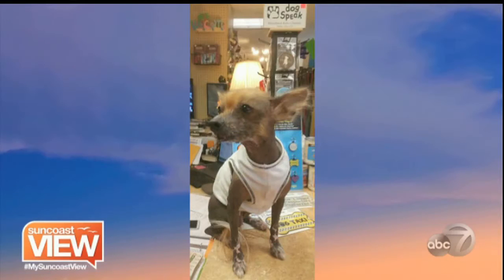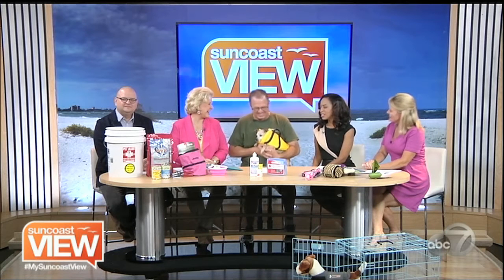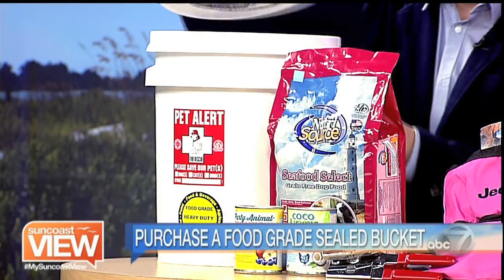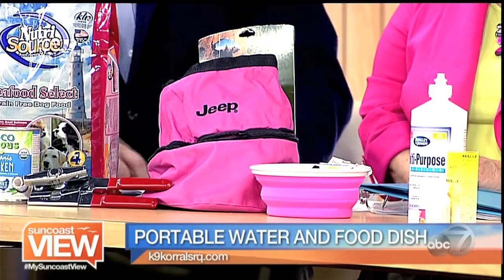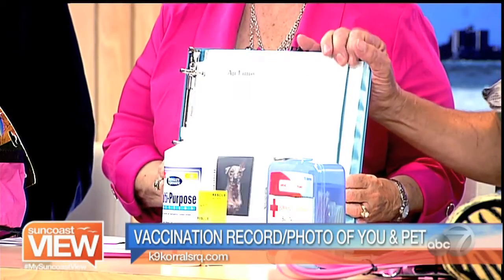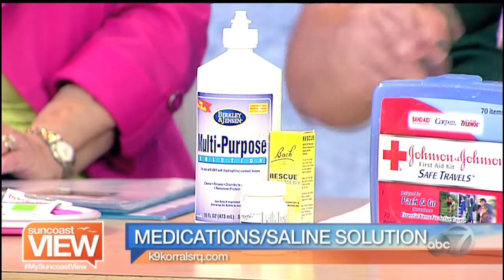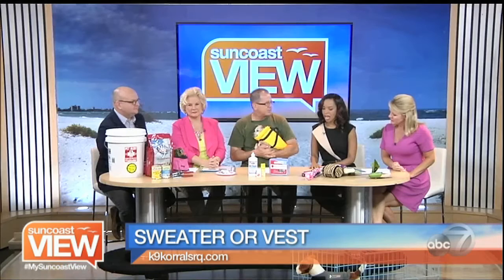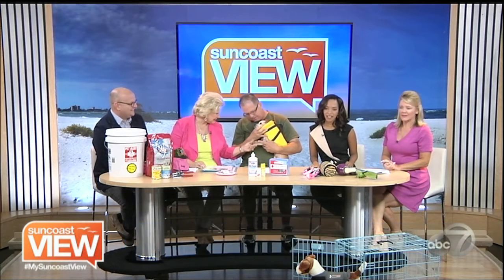Hurricane Pet Preparation